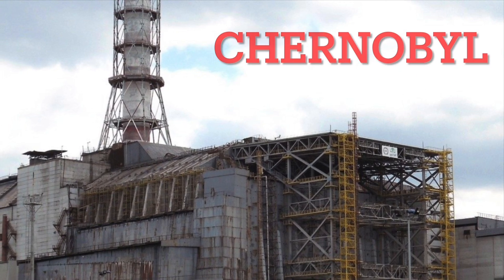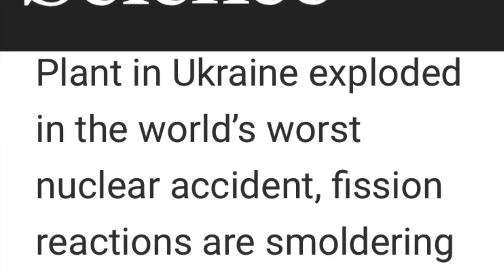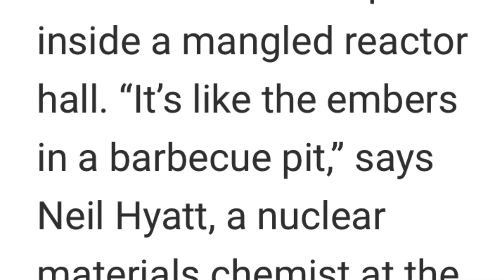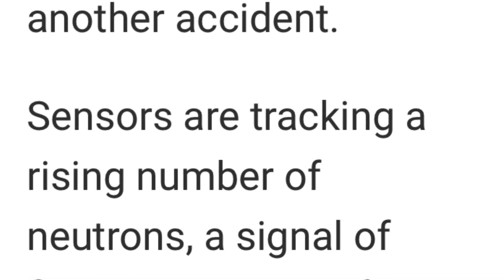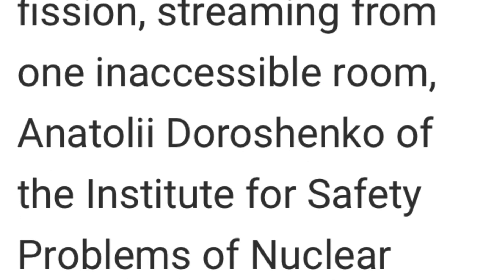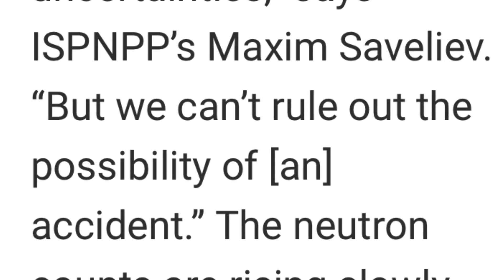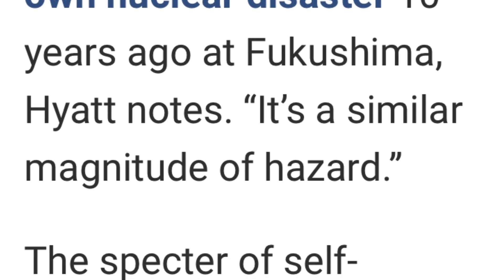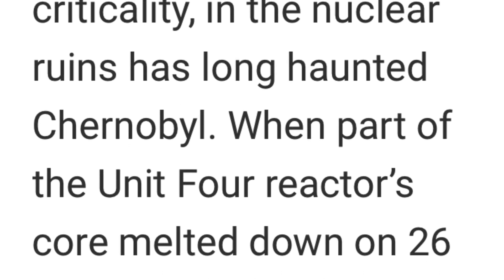Chernobyl is steaming.. Magma infill, on Kiev Seismographs.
I took a look at the seismographs in Kiev… And they sure seem to be busy considering the reactor is starting to steam…
seismographs, courtesy IRIS